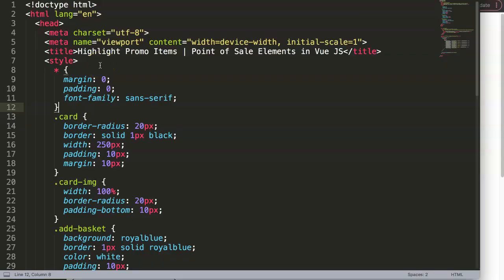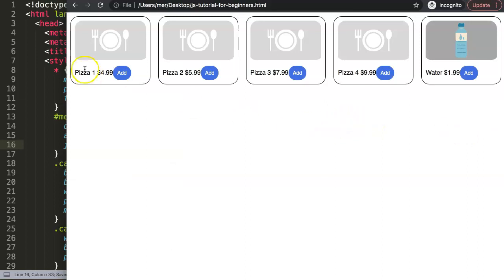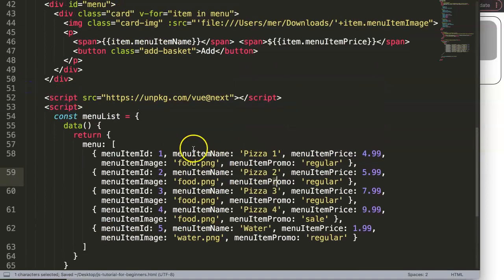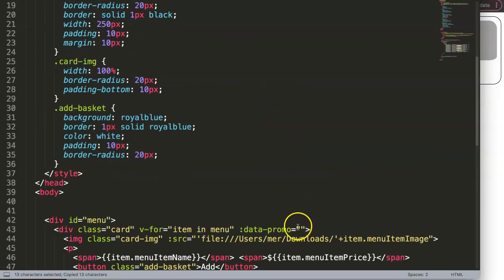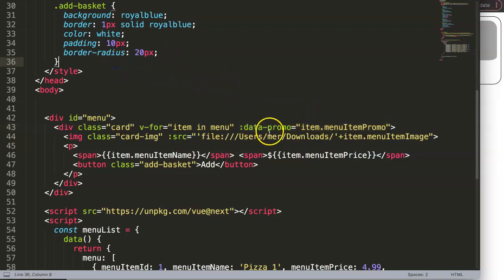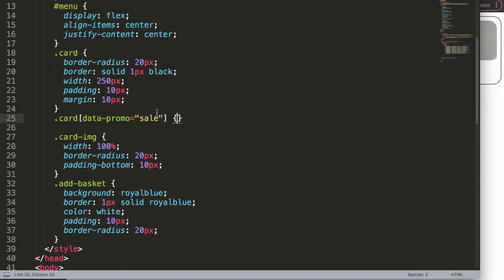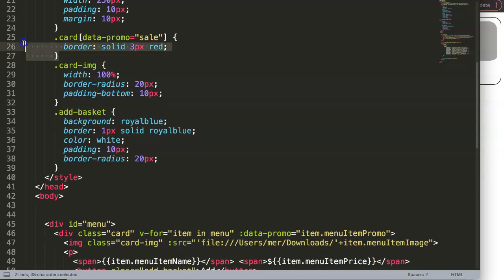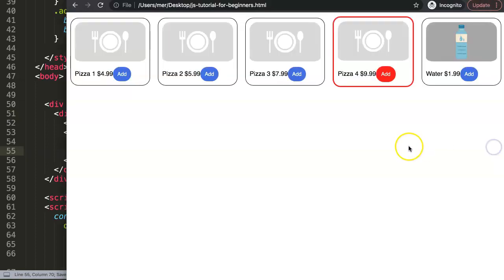Highlight Promo Items | Point of Sale Elements in Vue JS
In this video we will explore Vue JS and how to highlight promo items in the menu list of a point of sale system. The core focus will be specifically on using Vue JS to build segments of the POS system.

Highlighting a discounted offer can generate more sales. We will explore how data-attributes can be used with CSS to give the discount offer a different color to stand out. This is a very useful option to apply without having to many additional classes.

Let's explore how to use this in Vue JS.

Vue JS Point of Sale System Series

This video series is to explore the power of Vue js and build individual segments of a point of sale system. Vue JS simplifies a lot of items compare to vanila Javascript and the focus is to see truly how much easier it becomes.